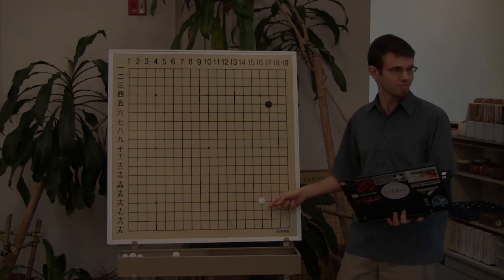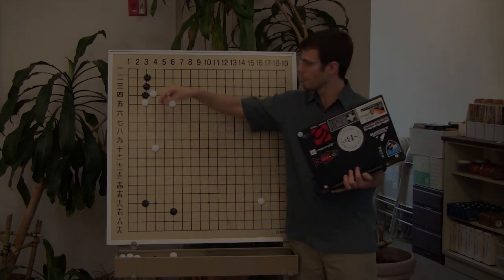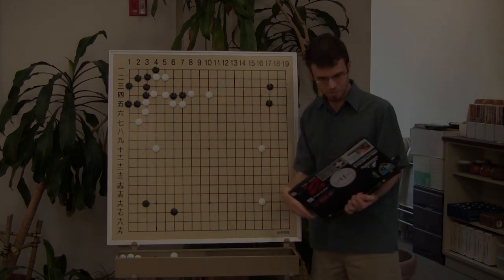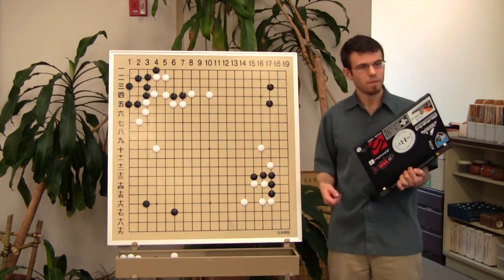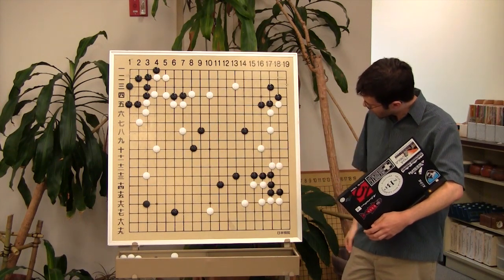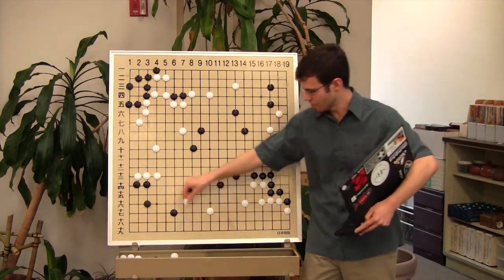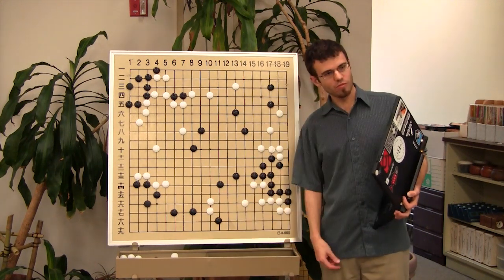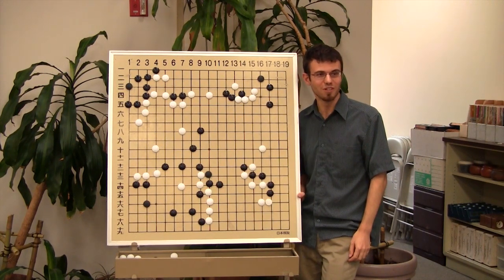Nick Sibicky Go Lecture #8 - 8-9k Game Review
Make sure to watch on HD quality!

I'm not sure why the first 1/3 of the video looks so much darker than it is, but the last 2/3's looks fine.